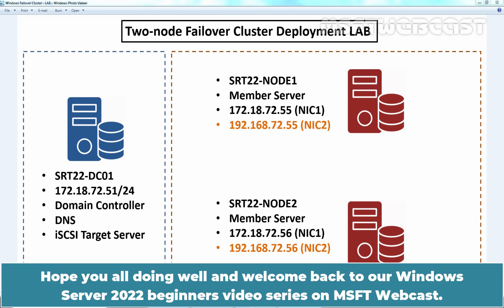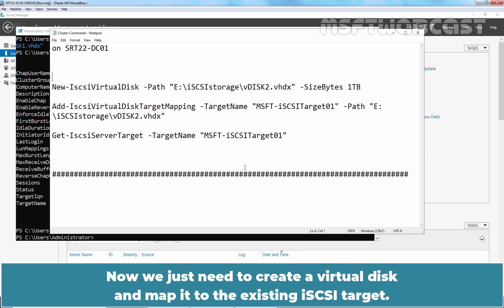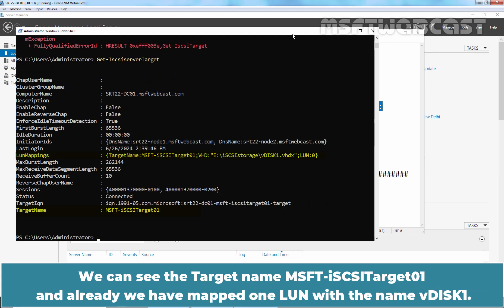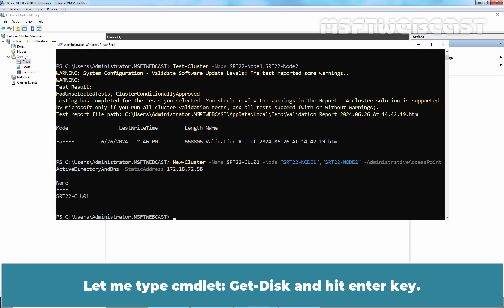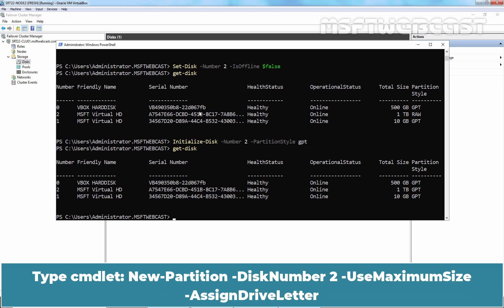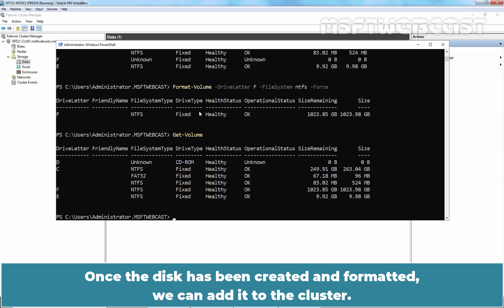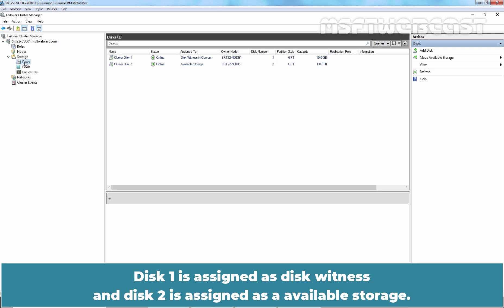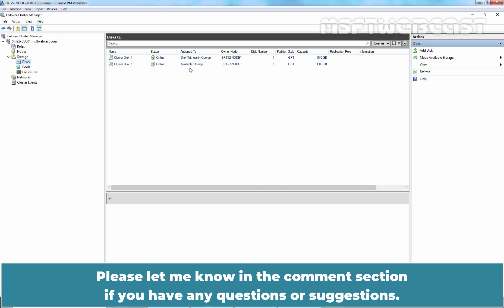129. How to Add Storage to Windows Server 2022 Failover Cluster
Windows Server 2022 Video Tutorials for Beginners:
This is a step by step guide on How to Add Storage to Existing Windows Server 2022 two-node Failover Cluster.